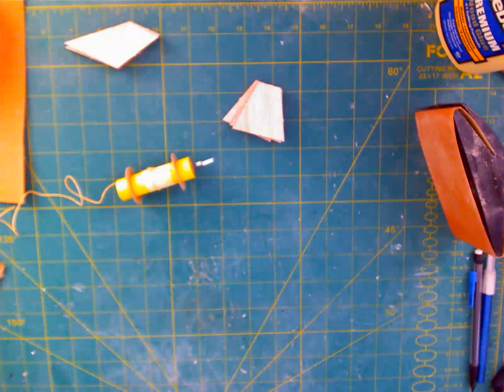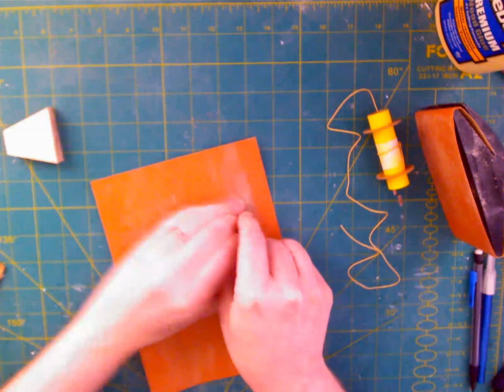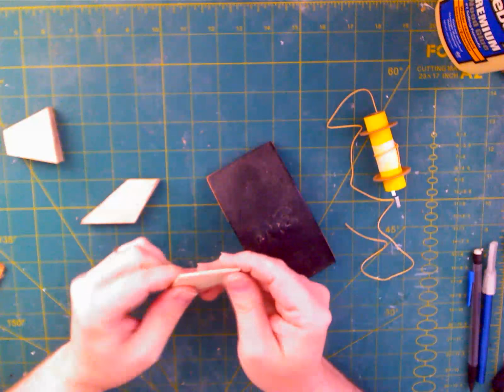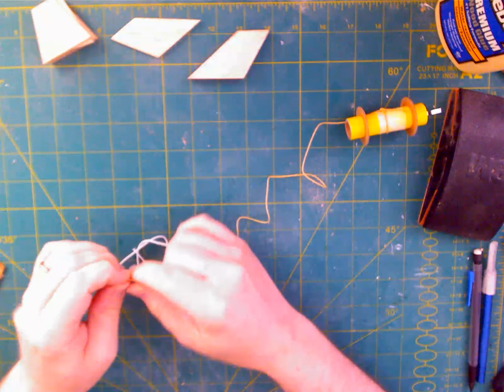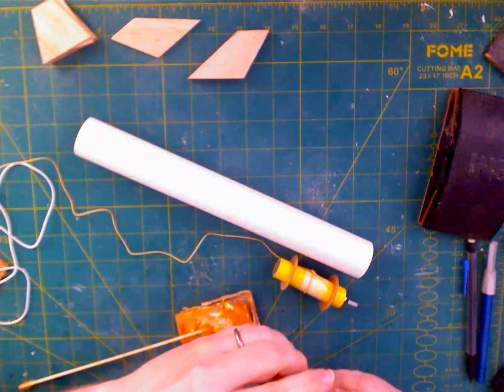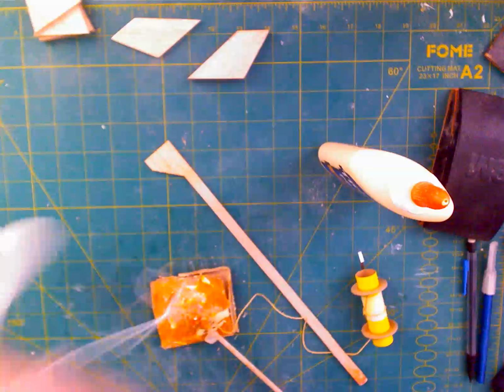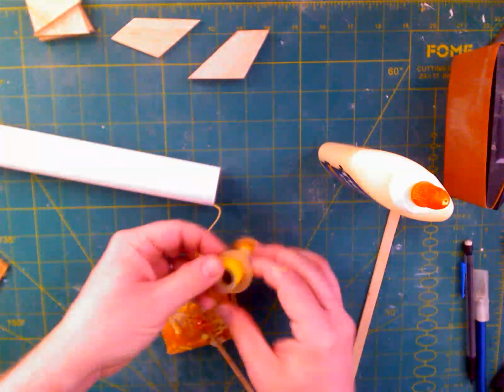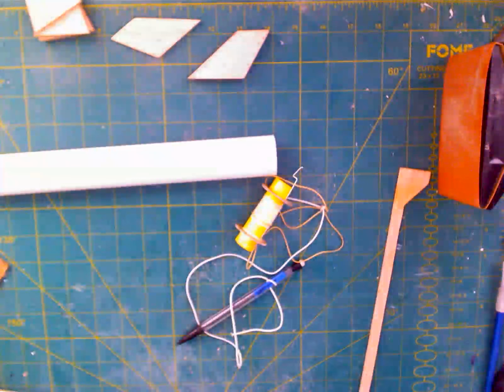Quest Terrier Orion Build, Part 2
Eric Dorward with the Spartan Rocketry Club continues his build of the Quest Terrier-Orion model rocket.  In this video, he prepares the fins and then tries unsuccessfully to install the motor mount.